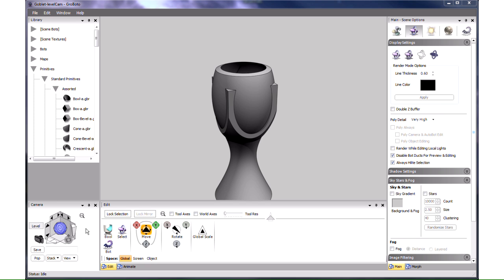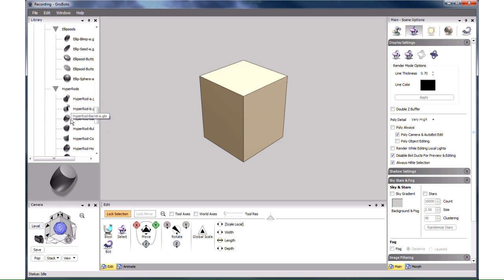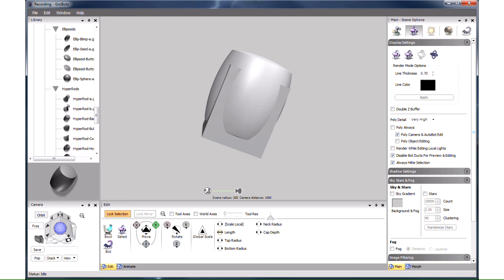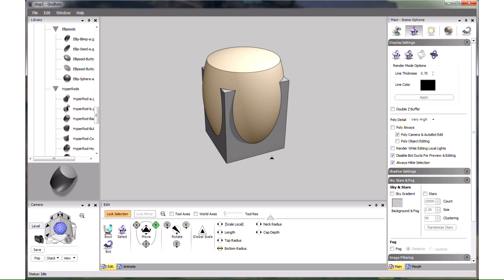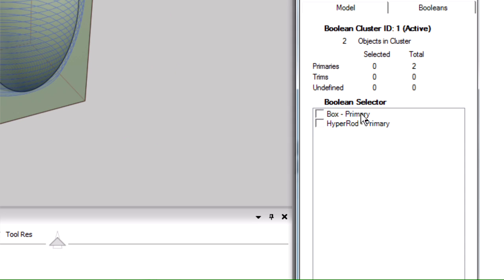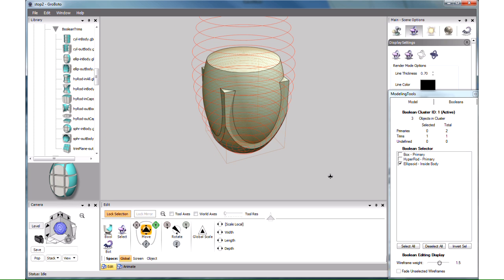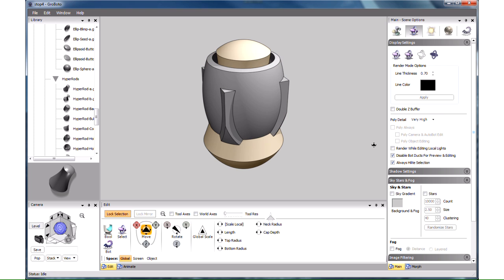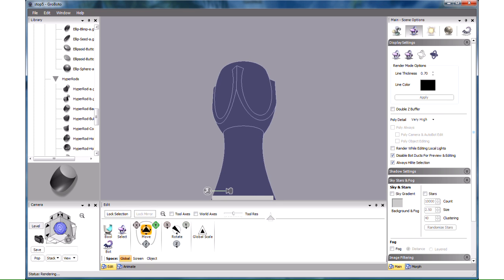Goblet Part 2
How-to video - building a model in Groboto 3.0